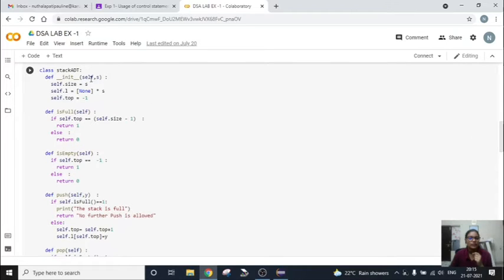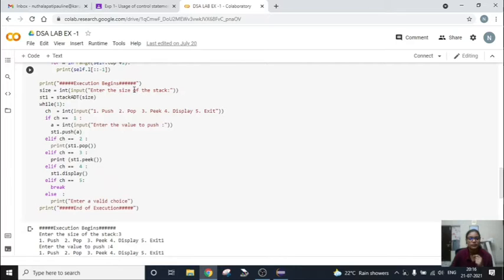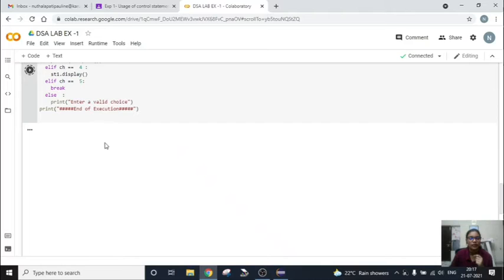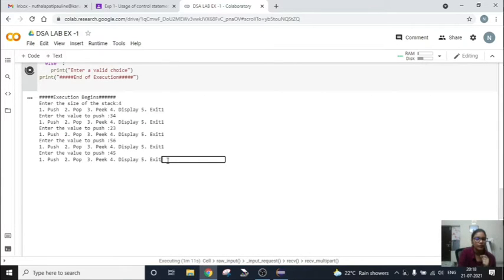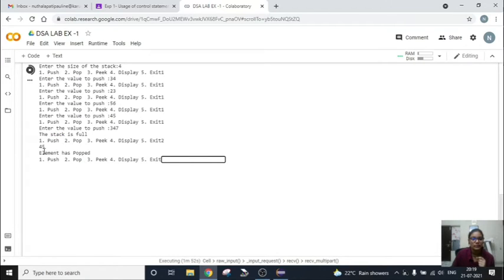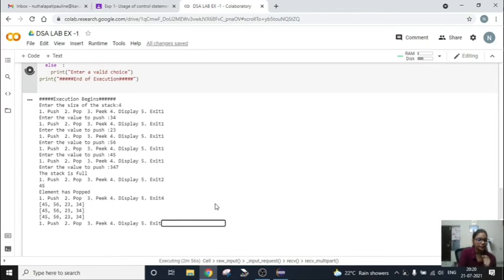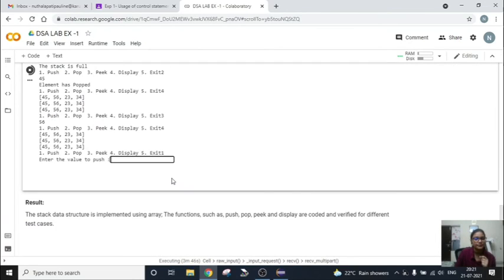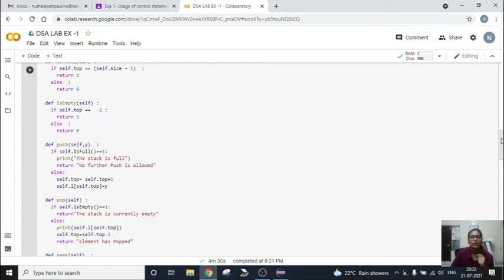Data Structures And Algorithms - Array Implementation Of Stack ADT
Presented By: Pauline Angel
                         URK20CS1015
                         CSE Department